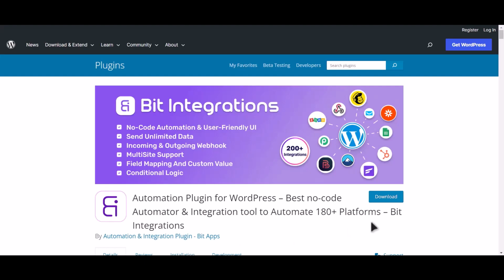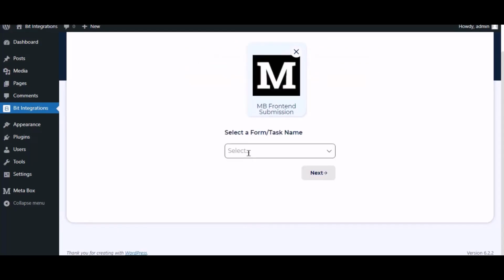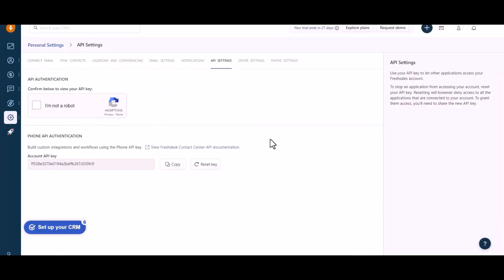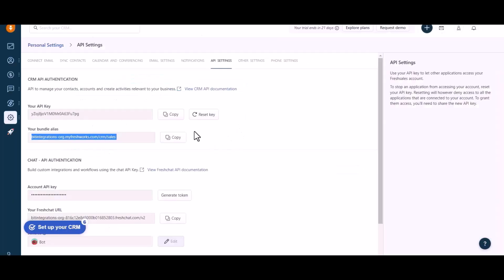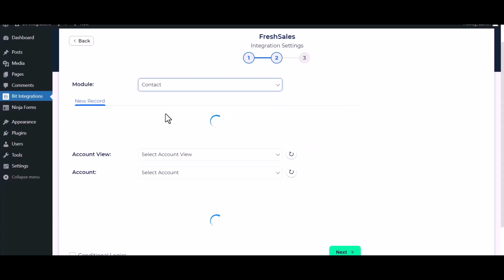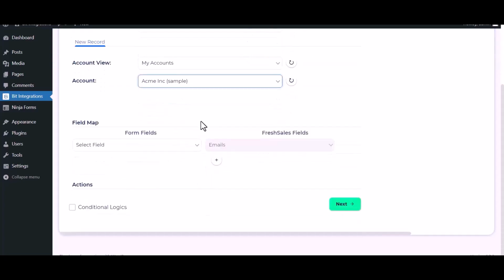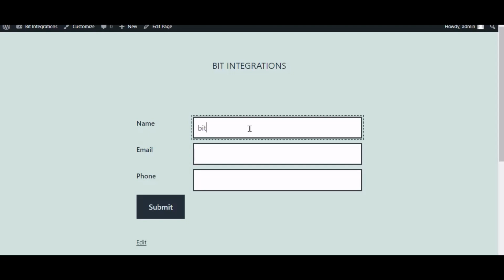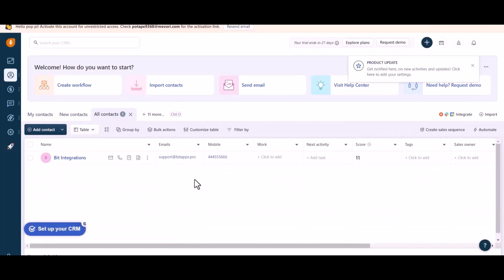Integrating MB Frontend Submission with Freshsales | Step-by-Step Tutorial | Bit Integrations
🚀 Welcome to our latest tutorial where we'll guide you through the process of integrating MB Frontend Submission with Freshsales using the Bit Integrations WordPress plugin. If you're looking to optimize your lead management and customer relationship strategies, you're in the right place!

🌟 Freshsales is a robust CRM (Customer Relationship Management) platform designed to help businesses effectively manage leads and enhance customer relationships. In this video, we'll show you how to seamlessly connect MB Frontend Submission and Freshsales, empowering you to automate data flow effortlessly.

Key Highlights:
✅ Step-by-step tutorial for integrating MB Frontend Submission with Freshsales using the Bit Integrations WordPress plugin.
✅ Elevate your lead management with the power of seamless data synchronization between MB Frontend Submission and Freshsales.

Whether you're a business owner, marketer, or CRM enthusiast, this integration offers you the opportunity to harmonize MB Frontend Submission with Freshsales effortlessly. Watch the video now to enhance your lead management and CRM capabilities!